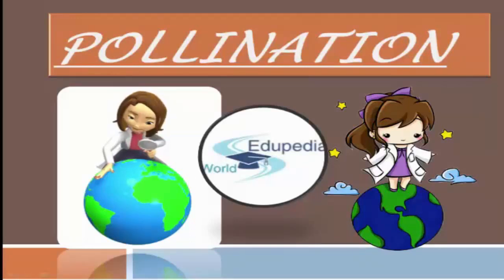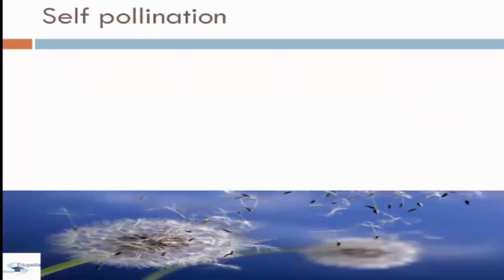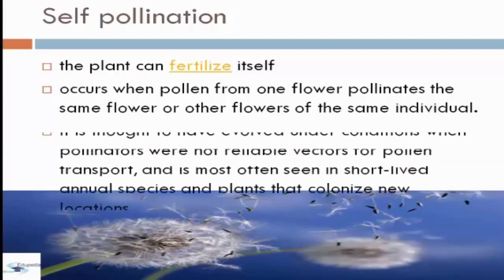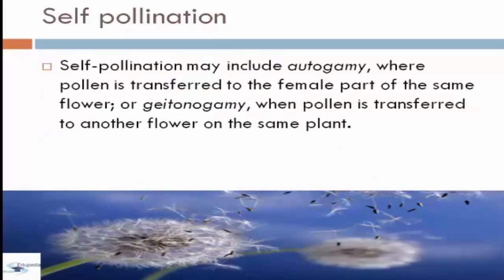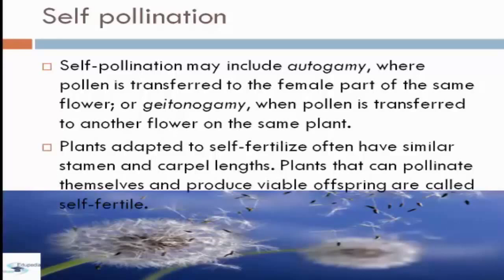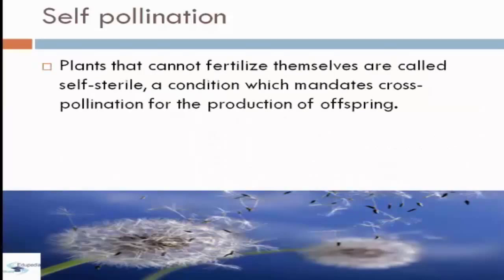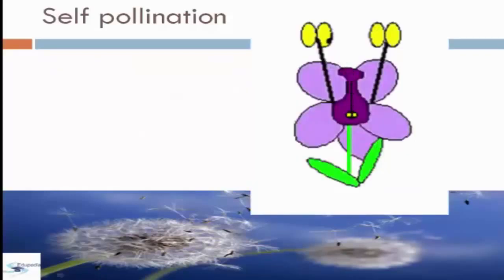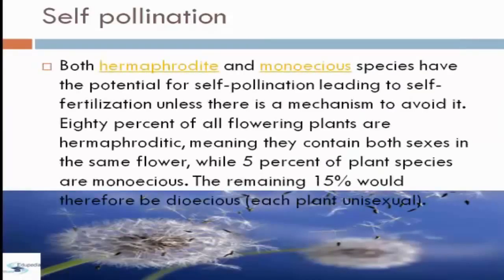Flowering Plants | What Is Pollination? | Self Pollination | Advantages & Disadvantages | Part 6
~ Self Pllination

- What is Pollination?

- Introduction to Pollination

- What is hermaphrodite & monoecious species

- Disadvantages of Self Pollination

- Advantages of Self Pollination